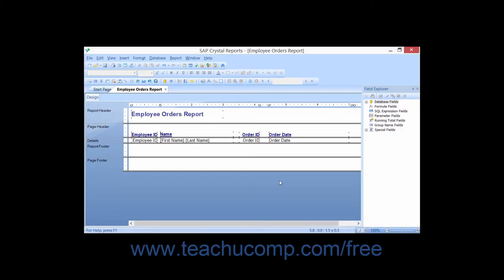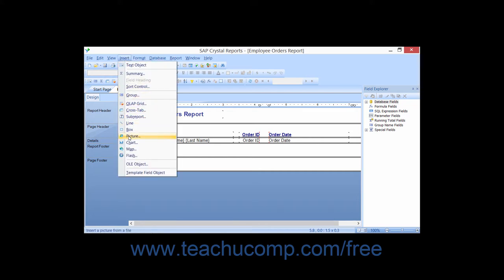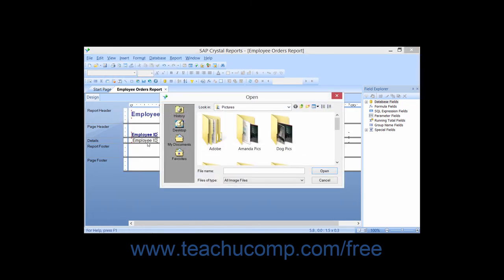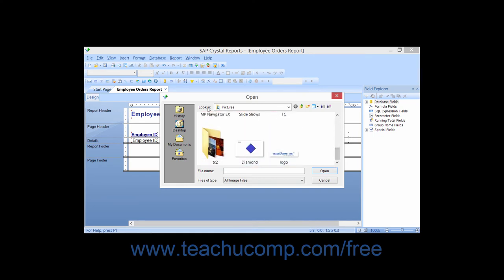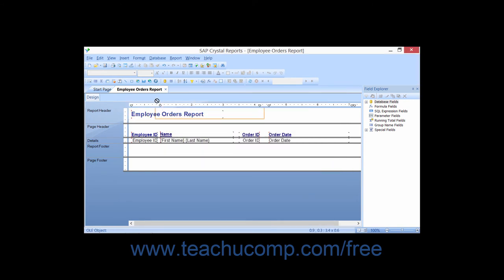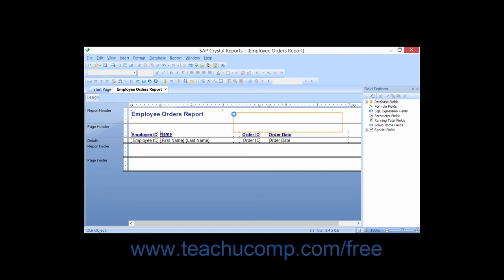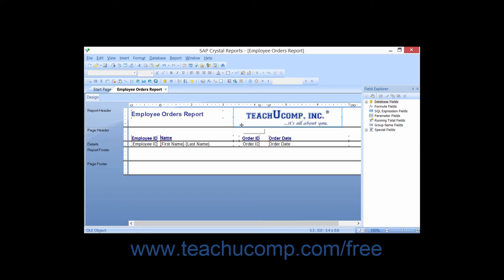Crystal Reports 2013 Tutorial Inserting Pictures Business Objects Training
FREE Course! Learn about Inserting Pictures in Crystal Reports by Business Objects A clip from Mastering Crystal Reports Made Easy v. 2013. - the most comprehensive Crystal Reports tutorial available. Visit us today!